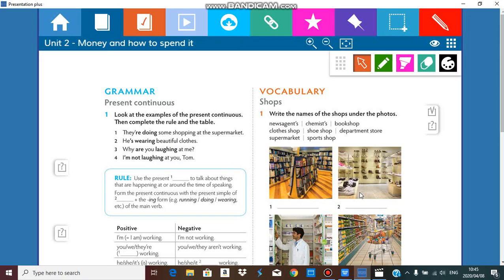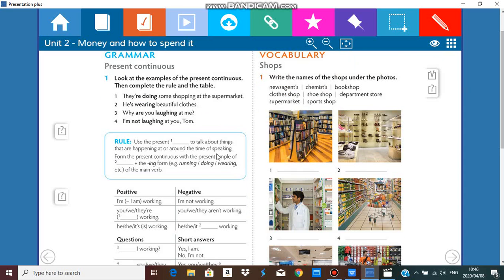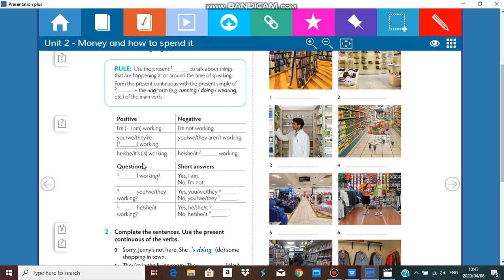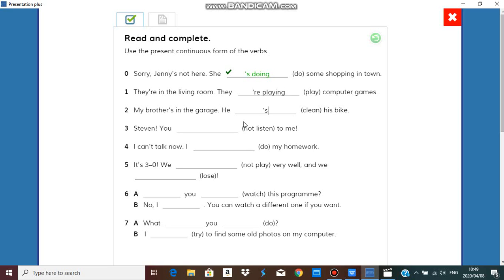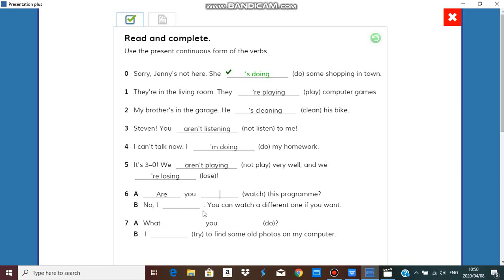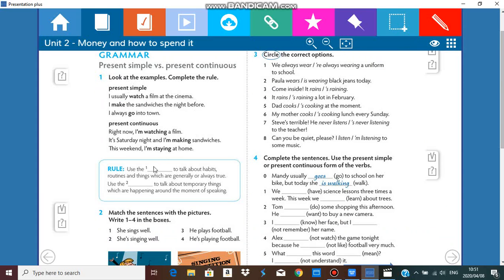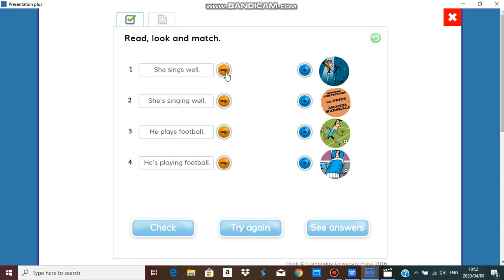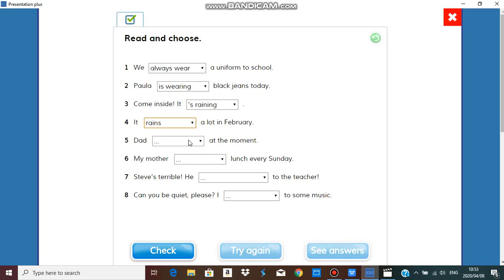A2 LESSON 8